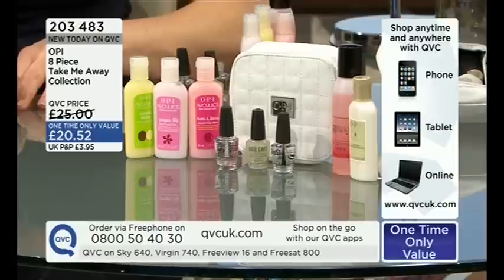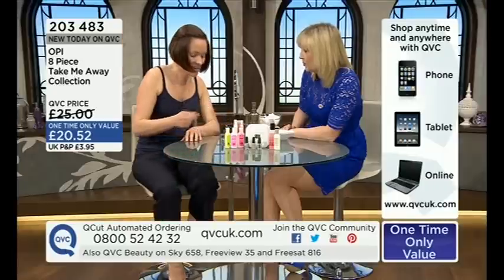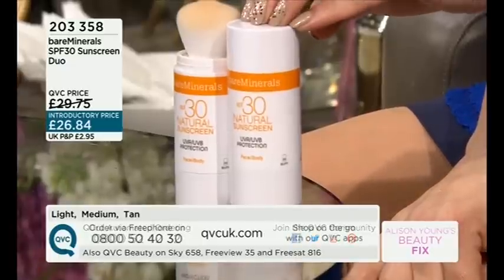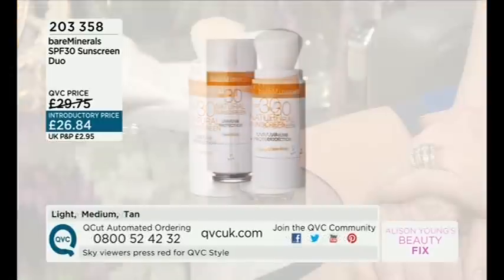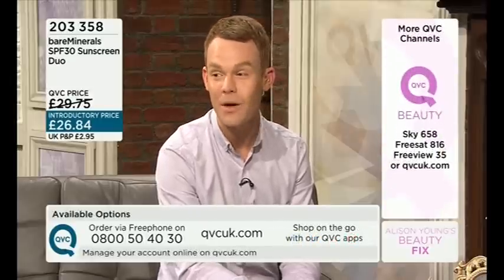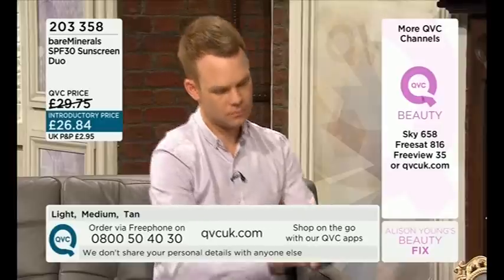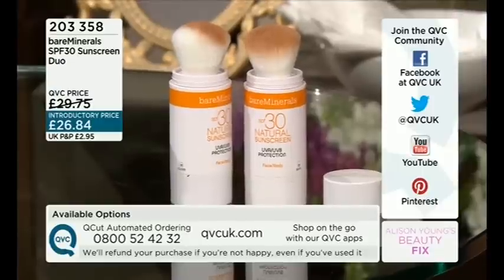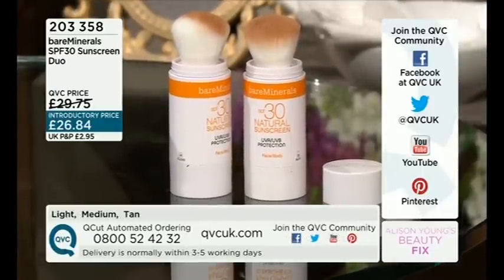Mv Alison Young 18 04 2013